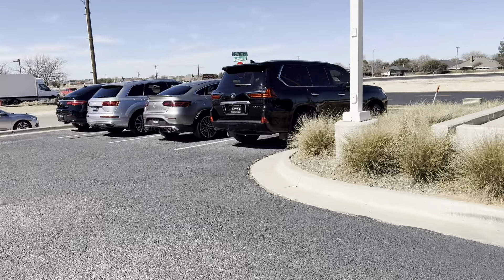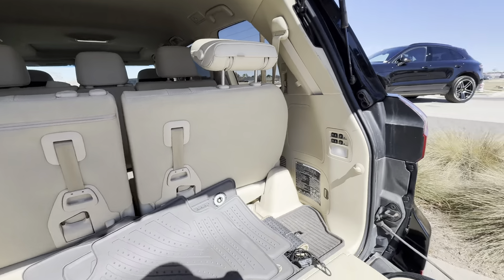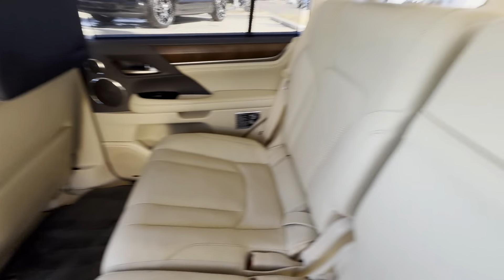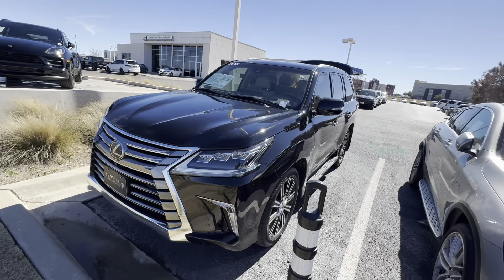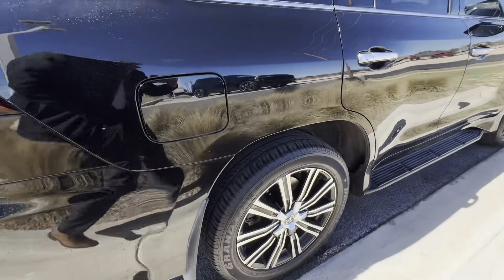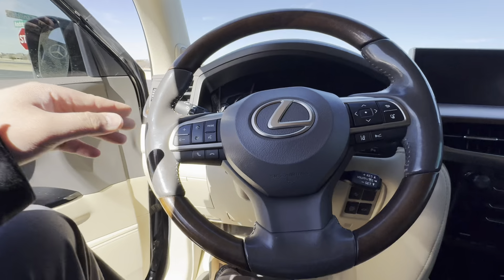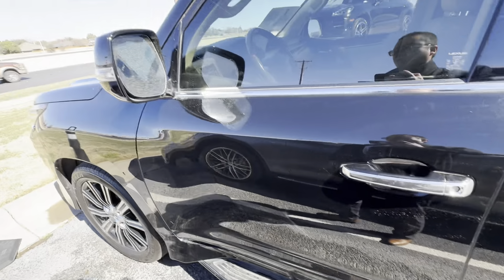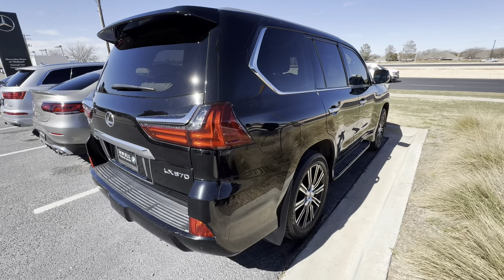2018 Lexus LX 570